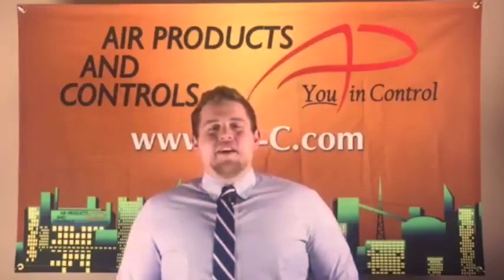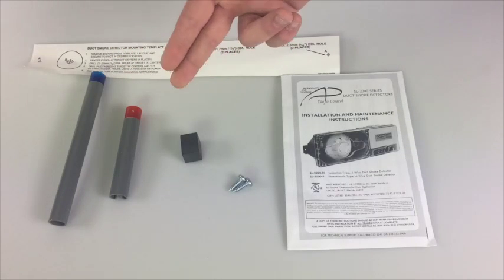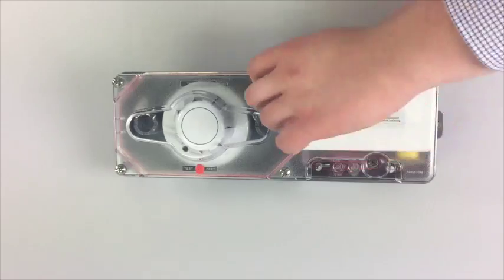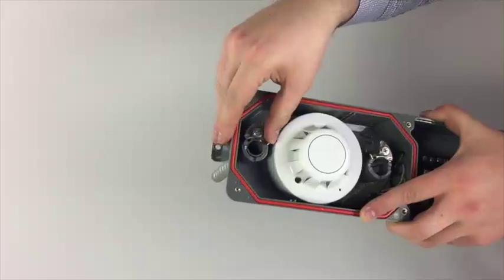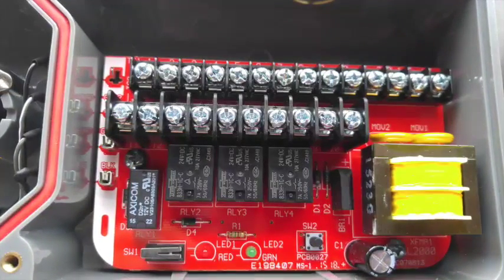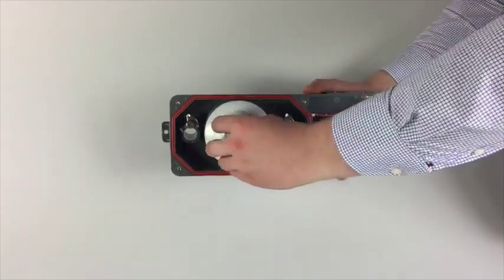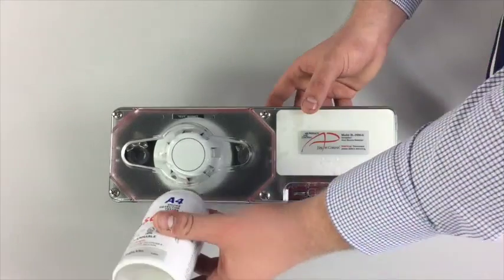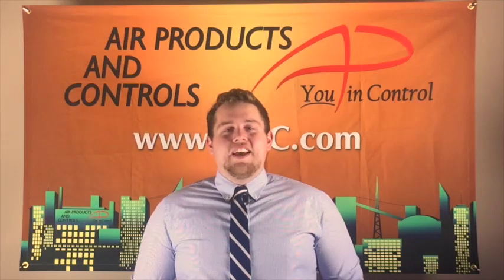SL 2000 Duct Smoke Detector - Air Products and Controls & Apollo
The latest innovation for early detection of smoke and products of combustion present in air moving through HVAC ducts in Commercial and Industrial applications. Comes in both photoelectric and ionization technology.